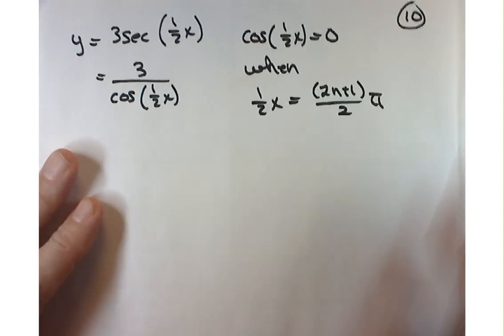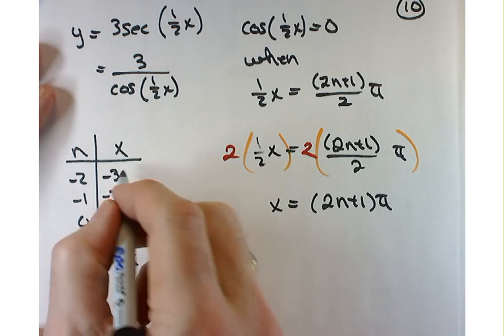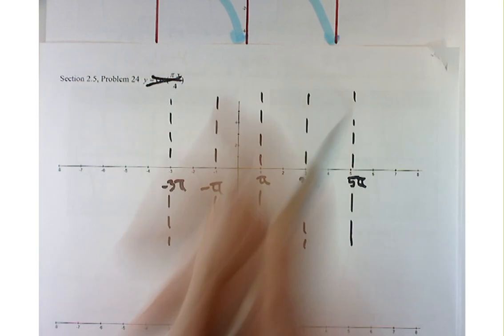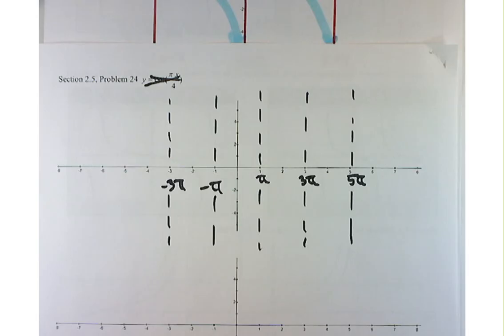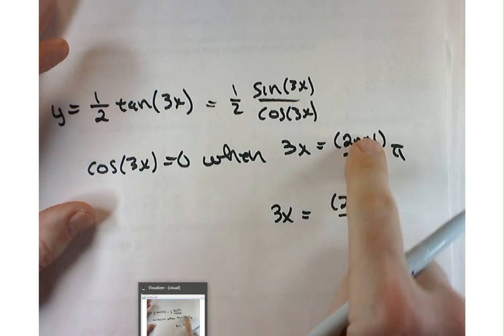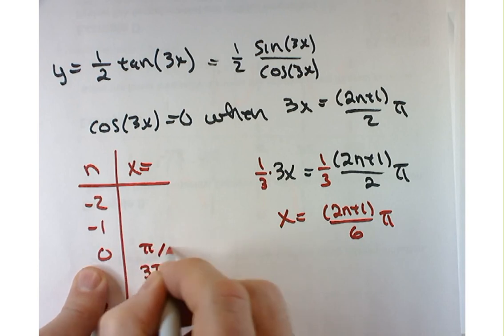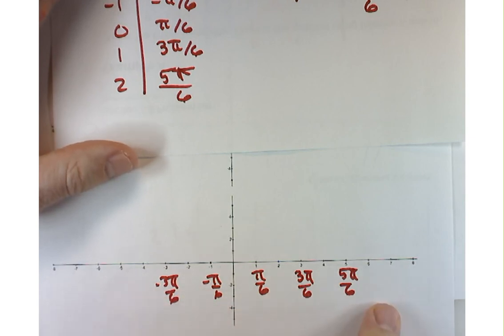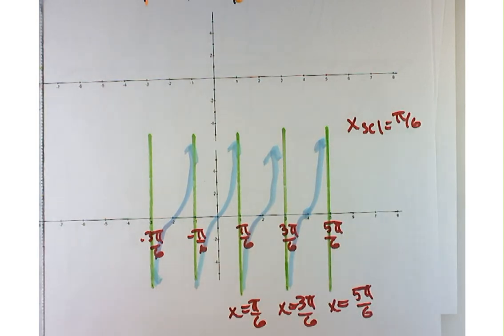Section 2.5 Bonus Graphs (Winter 2023)